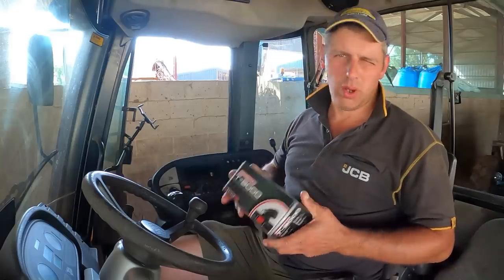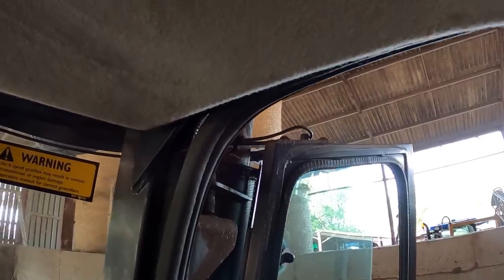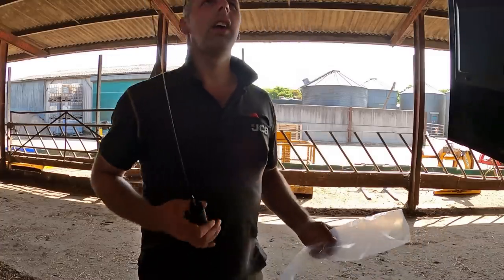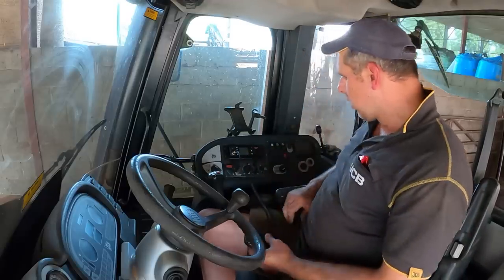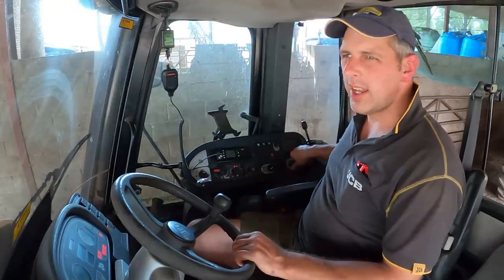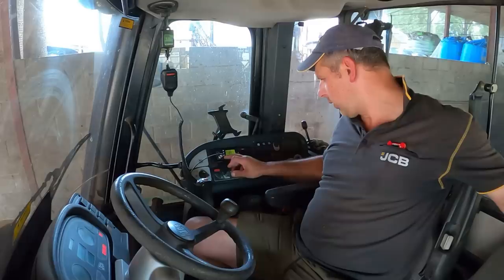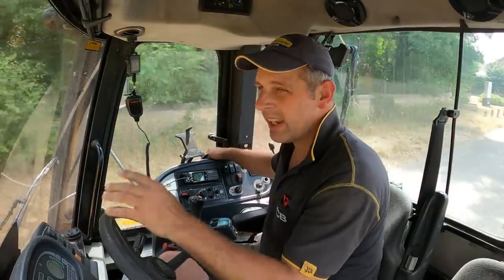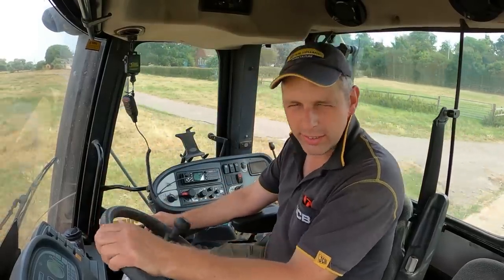CB INSTALL AND HORN TEST!!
Time to become a big mother trucker and get a cb installed. just the rest of the fleet to do now! Put your suggestions below for my CB handle.